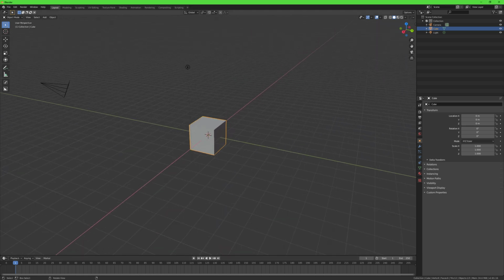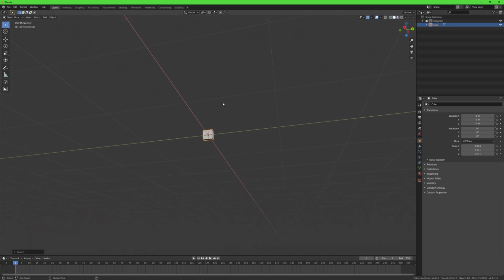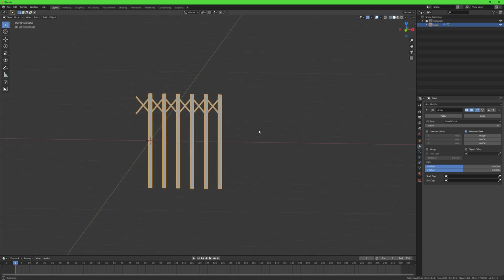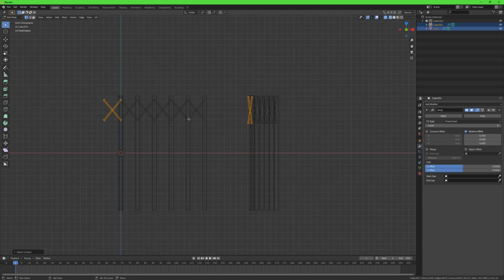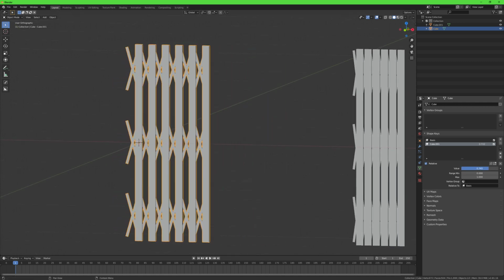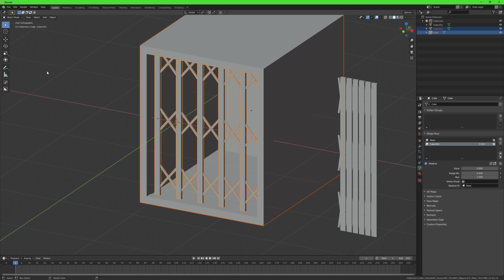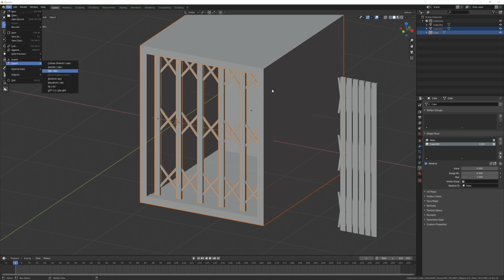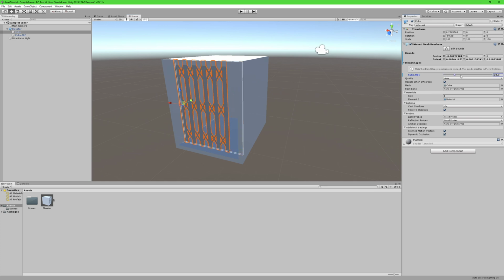Opening old timey elevator door for games in Blender (Scuffed Quick Tutorial)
My first Blender tutorial, go easy on me :D

This gives just a base idea how to make this door with less effort, of course you should make UV maps and maybe textures before exporting it to a gaming engine.